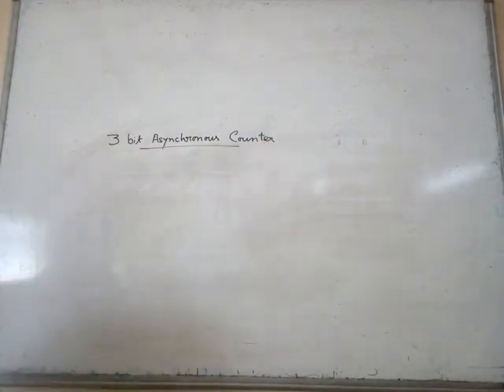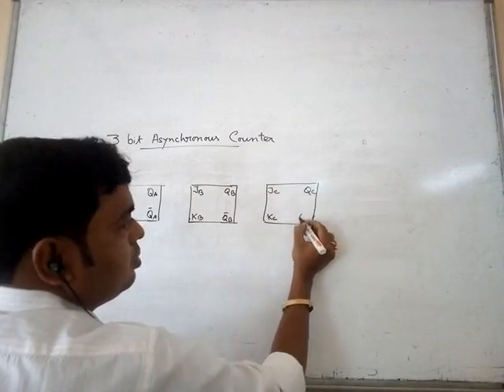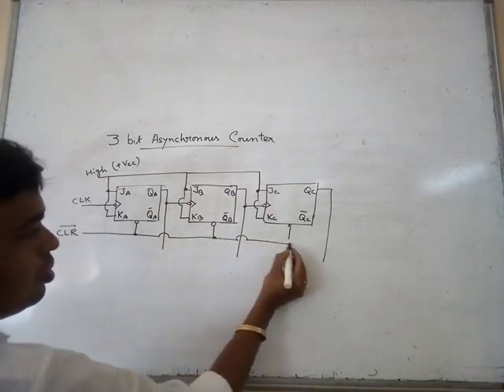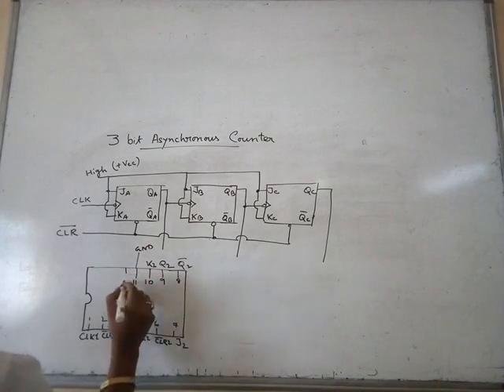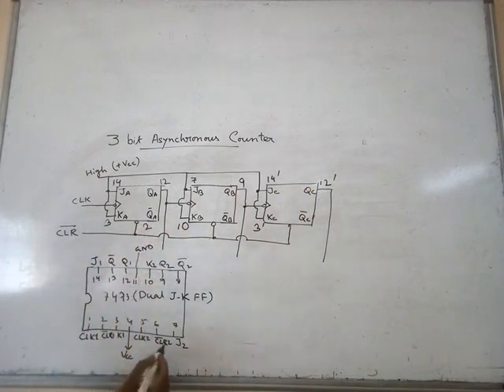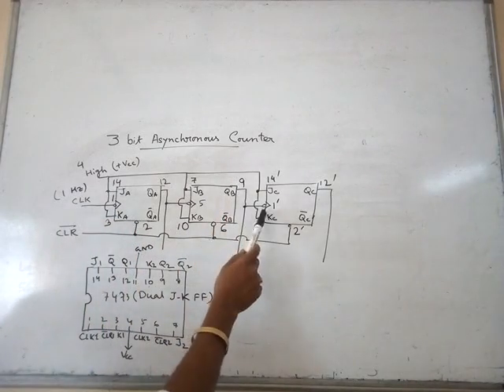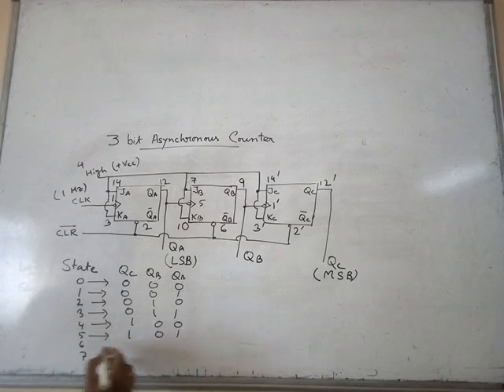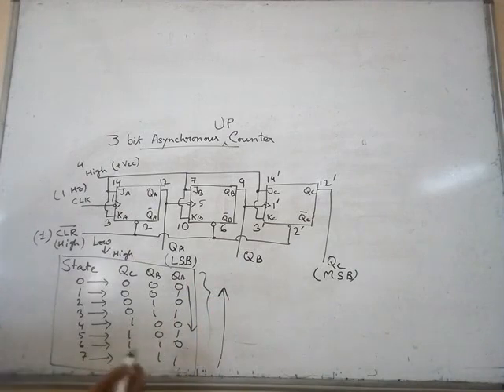3 bit asynchronous up counter